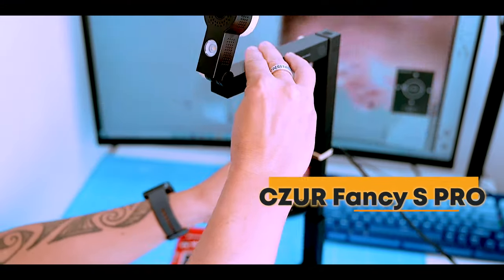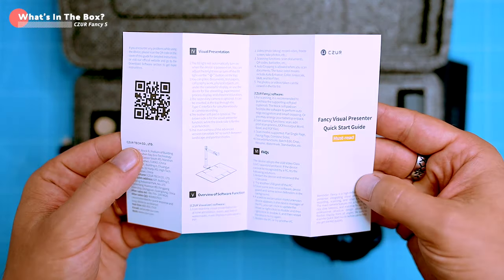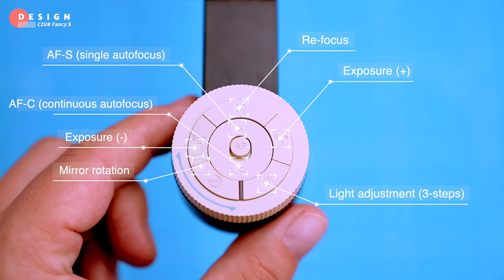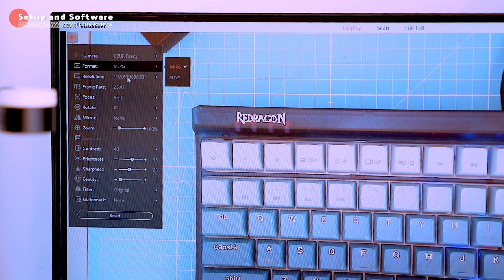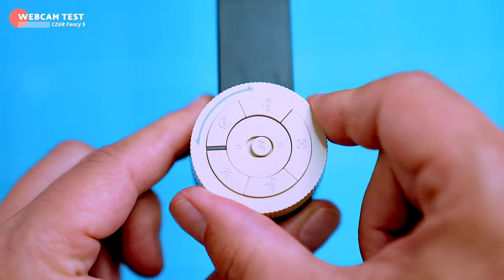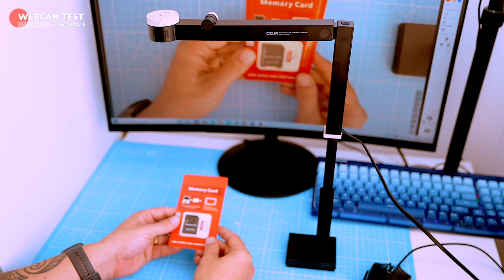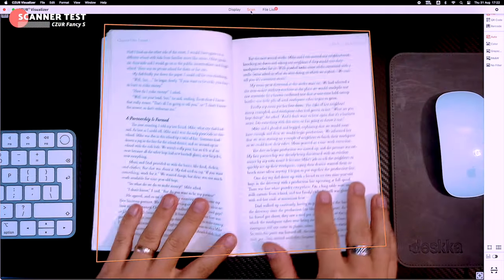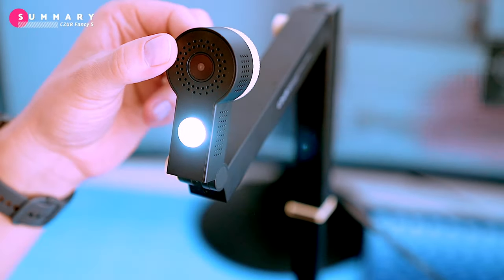CZUR FANCY S PRO Review: A Versatile Document Camera for All Your Needs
CZUR Fancy S Pro 4K USB Document Camera & 12MP Webcam with LED Light and Mic on Amazon

Get Your Portable CZUR Fancy Pro 4K Webcam and Document Scanner for Presentations and Live Streaming

PRIZES:
* 1 CZUR Fancy Pro, *1, the ultimate tool for online studying, meetings, and digitizing documents with speed and precision!
* CZUR PortaPack *2
* Smart Notebook + Bookmark *2
Good luck to all participants!

In this video, I will be taking a closer look at the CZUR Fancy S Pro and showing you all of its features. I will also be sharing my thoughts on its performance and whether or not I think it is a good value for the money.

The CZUR Fancy S Pro is a versatile document camera that can be used for a variety of tasks, such as scanning documents, whiteboards, or 3D objects. It has a 12MP camera with a maximum resolution of 4000 x 3000 and a 330 DPI, which is sufficient for most purposes. It also comes with a USB-C adapter and USB-C pass-through, which is convenient.

If you are looking for a versatile document camera that can help you with a variety of tasks, then the CZUR Fancy S Pro is a great option. It is easy to use, has a high-quality camera, and comes with a variety of features.

Love,
Adam & Mária